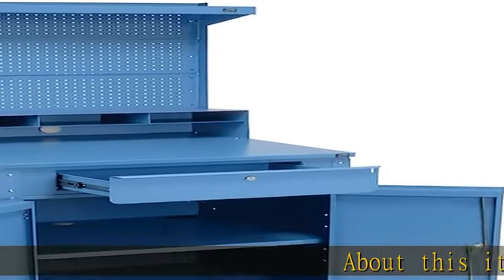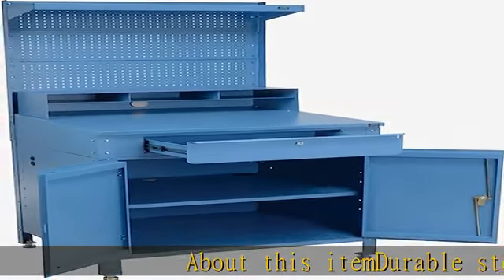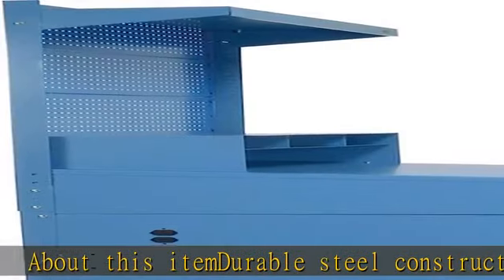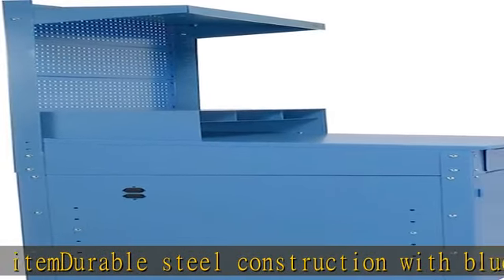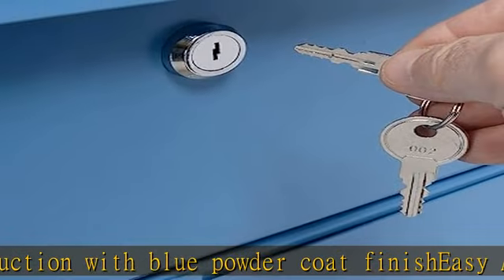Global Industrial Shop Desk w/Lower Cabinet, Pigeonhole Compartment w/Pegboard Riser, 34-1/2"W x 30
Global Industrial Shop Desk w/Lower Cabinet, Pigeonhole Compartment w/Pegboard Riser, 34-1/2"W x 30" D x 80" H, Blue